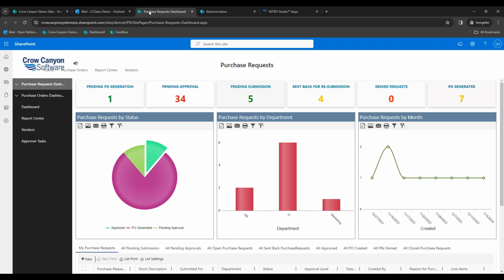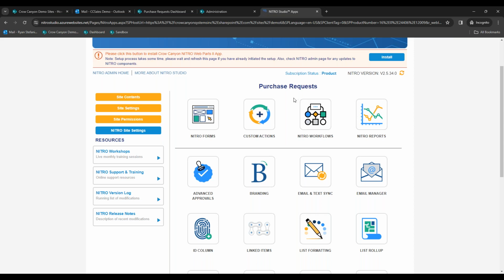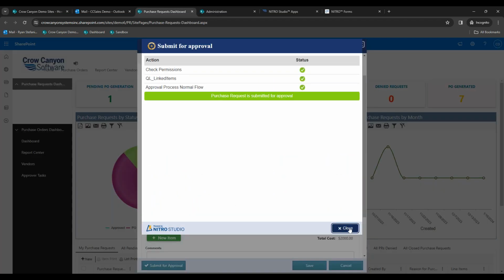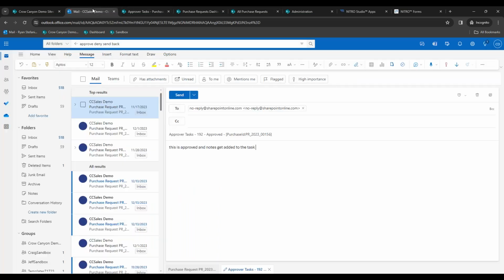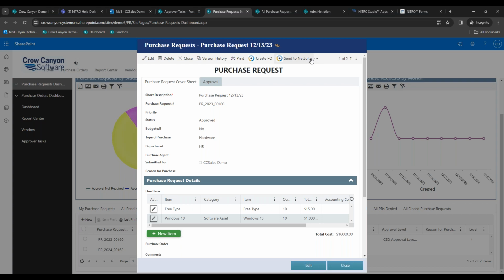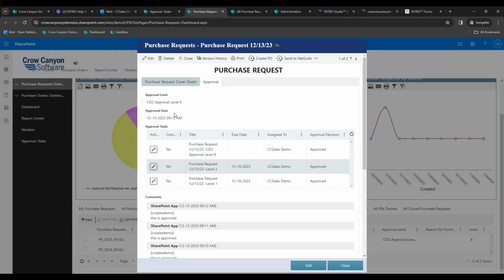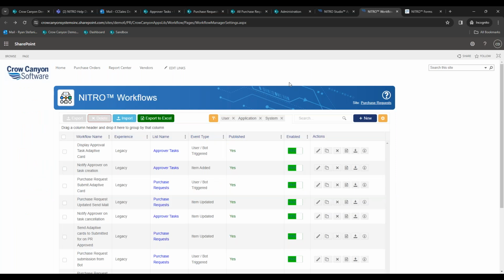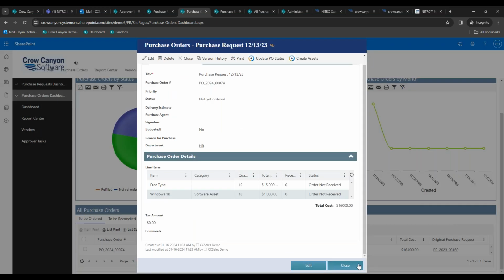ERP Purchasing: How to Save ERP Licensing Costs for Purchase Orders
Are you currently using Oracle NetSuite, SYSPRO, or Dynamics 365? Or perhaps another ERP system?

You can be saving a ton on licensing.

Join Purchasing Specialist, Ryan Stefani to discover how you can:

- Maintain full ERP integration
- Save big on ERP licensing costs
- Enjoy a robust purchasing system
- Increase user adoption
- Save time
- Increase efficiency

Learn how organizations are saving a bundle on ERP licensing costs and maintaining full integratin with NITRO Purchasing.

Register now to learn what no ERP system will tell you.